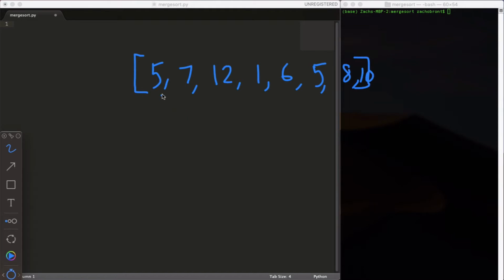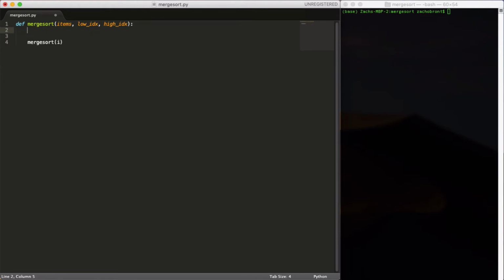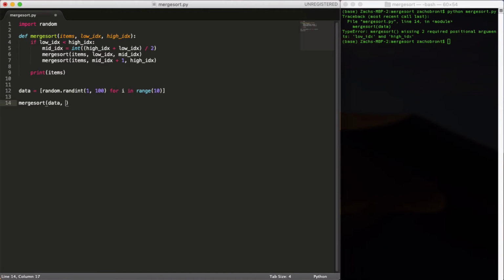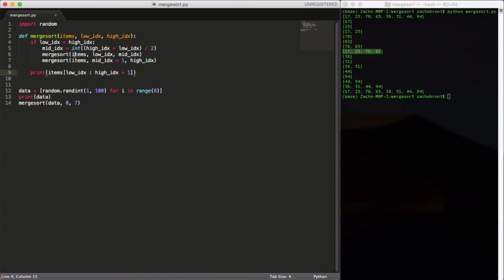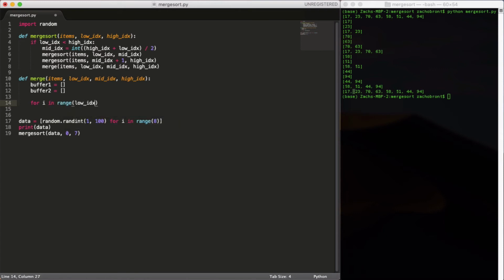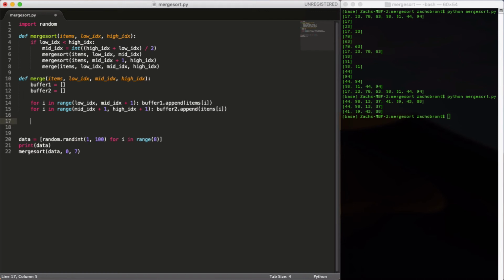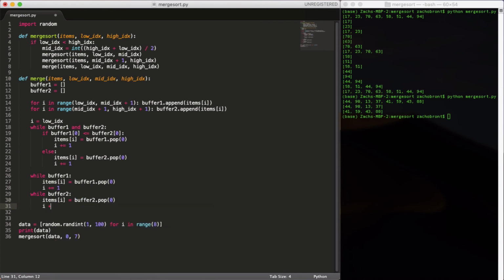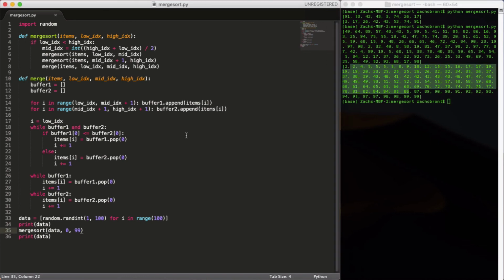Implement Mergesort in Python [Tutorial for Beginners]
Full walkthrough to implement the Mergesort sorting algorithm in Python.

0:00 - Mergesort at a High Level
2:28 - Building the Recursive Function
8:29 - Merging Logic
14:02 - Overview and Final Test